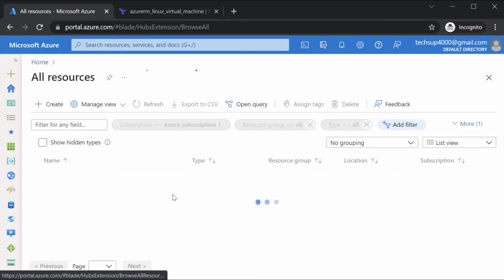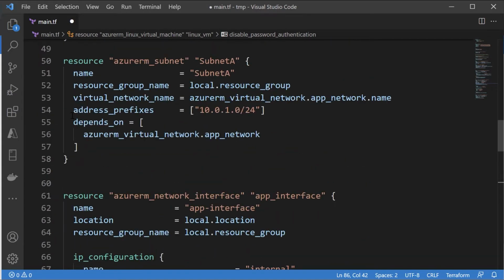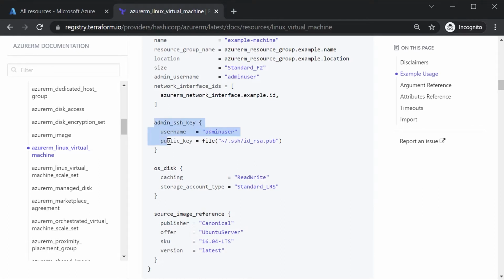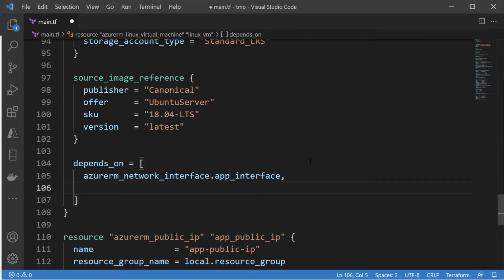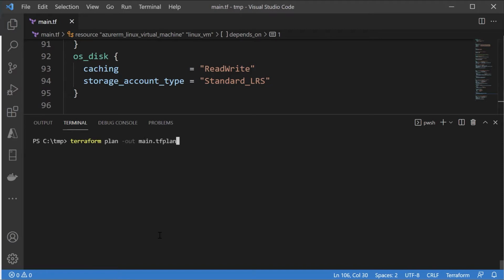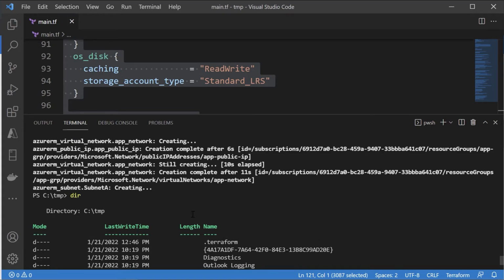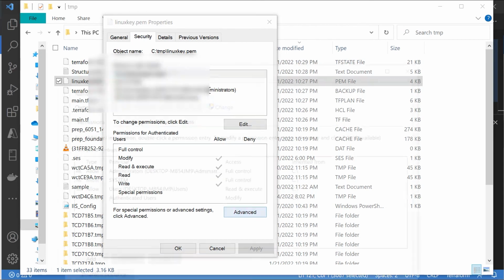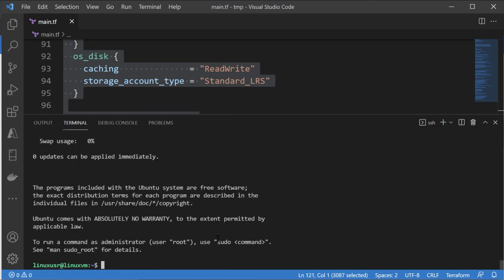22. Azure Infrastructure with Terraform - Lab - Linux VM with SSH keys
In this video we are seeing how to create an Azure Linux VM with SSH keys via Terraform